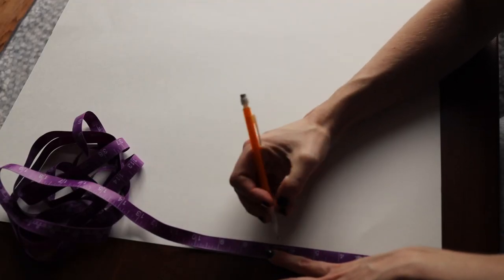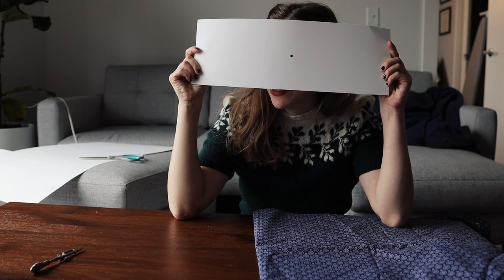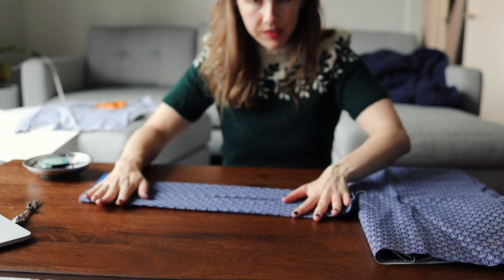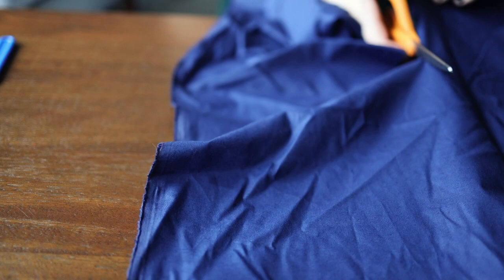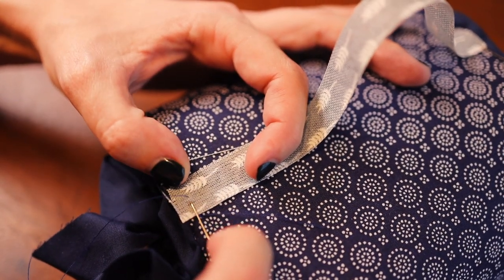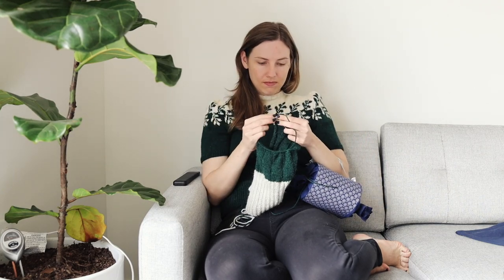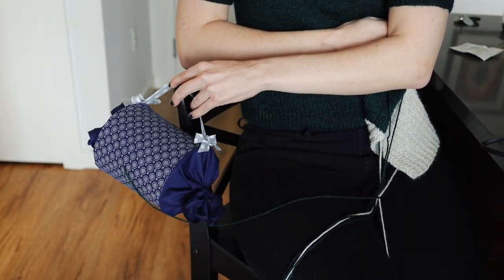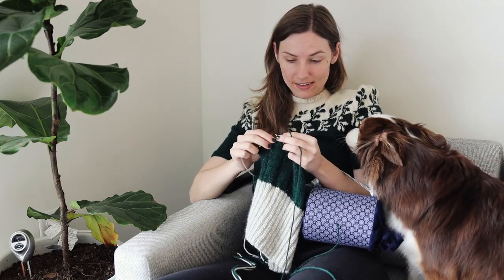Can I Run and Knit at the same time? || Crafting a Victorian Yarn holder for portable knitting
Is it possible to run and knit at the same time? technically, yes?

Now that I've finished working on the summer wardrobe it's time to switch gears into some larger projects but before I do I want some smaller useful items first - like this one!

-- Intro Sweater --
1940s pattern